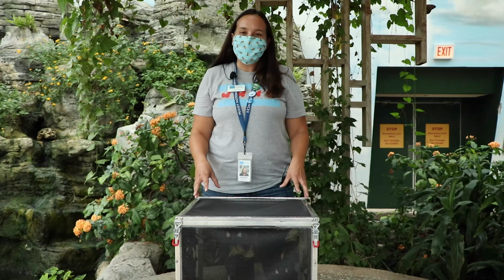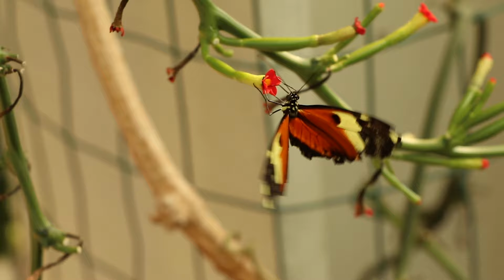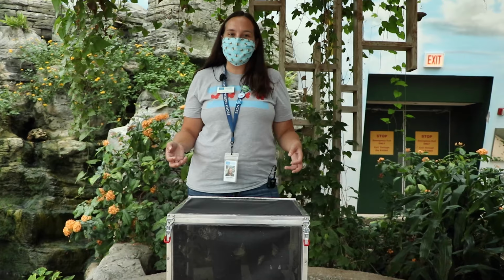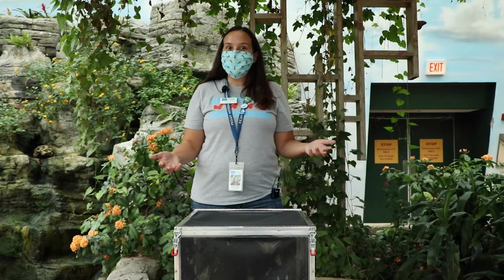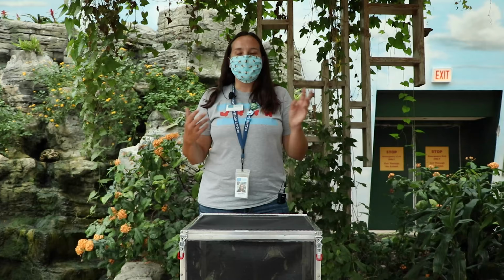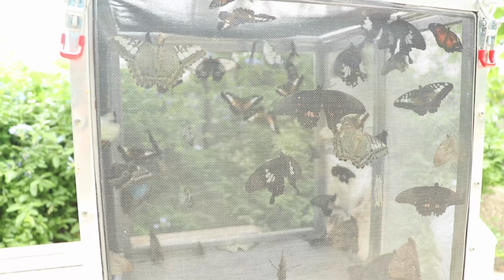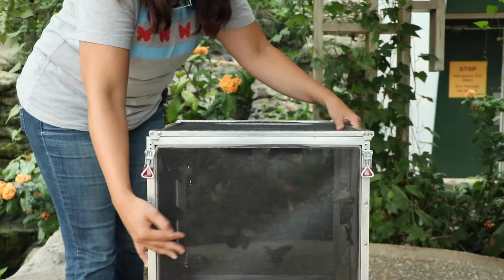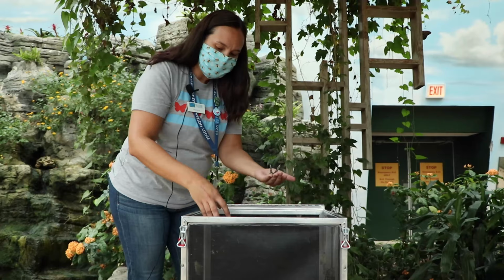First Flight Butterfly Release | Flutter into Fall from Home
We're so excited to bring you a special First Flight Butterfly Release from the Judy Istock Butterfly Haven! Marjorie has an incredible batch of butterflies just waiting to take flight and explore their new home. It's the perfect way to end our day!

Find your Flutter into Fall from Home Adventure Guide

Learn more about the Chicago Academy of Sciences / Peggy Notebaert Nature Museum at naturemuseum.org